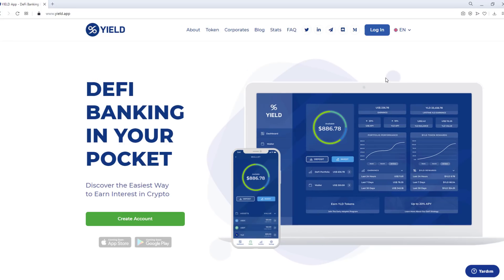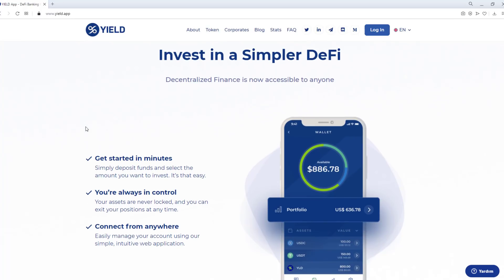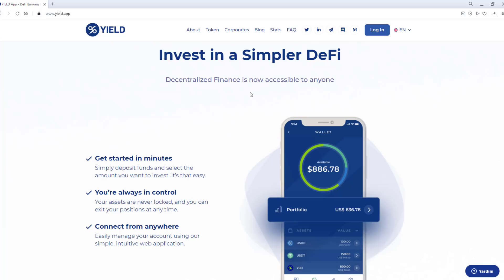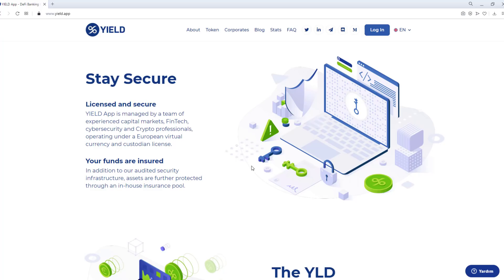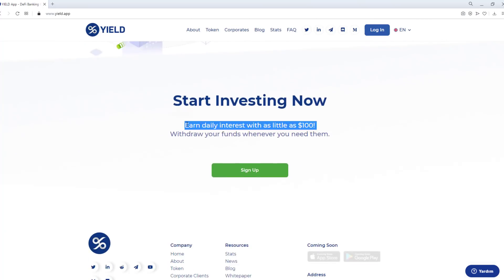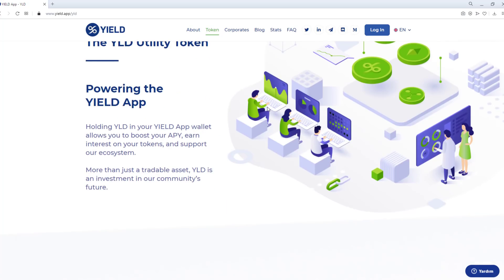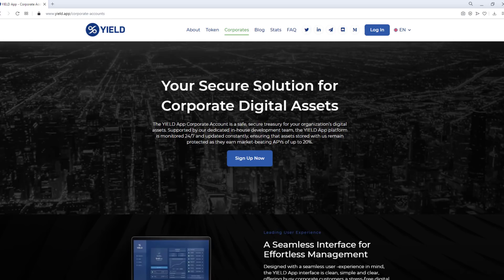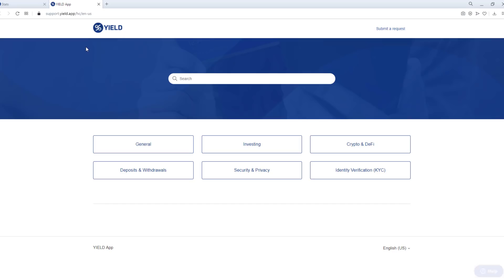YieldApp - Discover the Easiest Way to Earn Interest in Crypto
📬Our booking managers Telegram : @jamesfrank01 @ericbusby @kerrymanager  @stevencrypto1 @eddiewalter @samuelcontact

✅ I only use contact methods listed above.